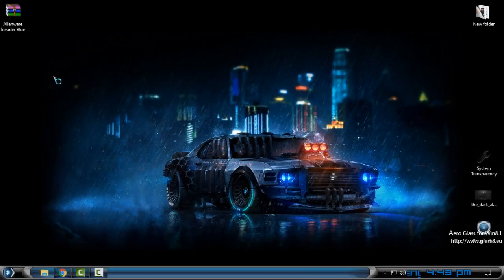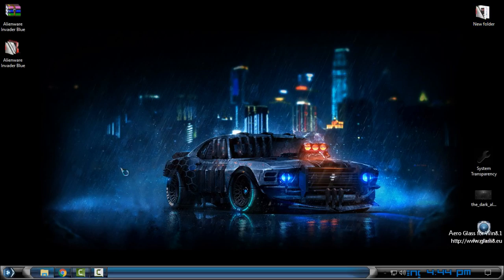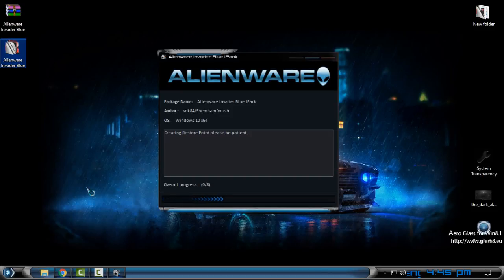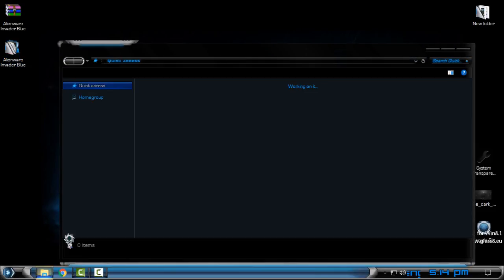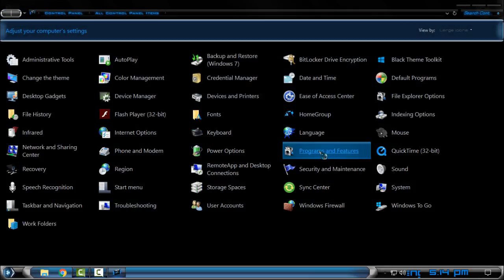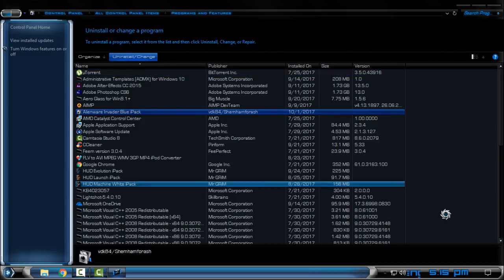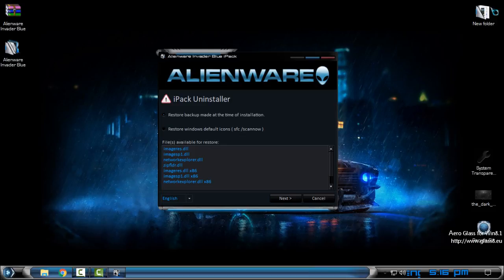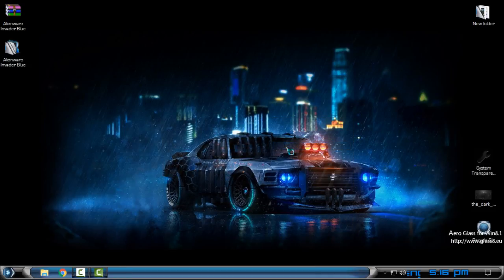Windows 10 cusom Icon pack Alienware Invader blue